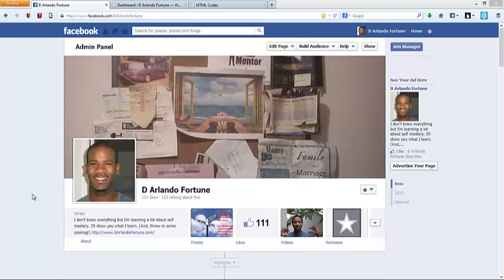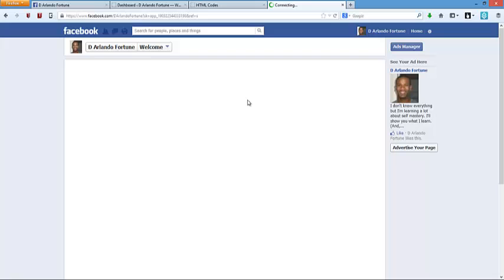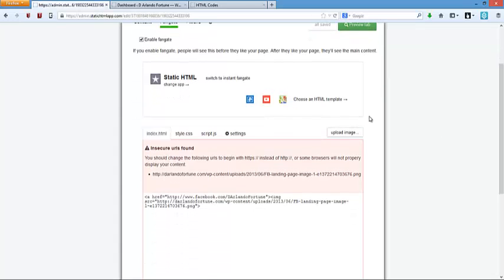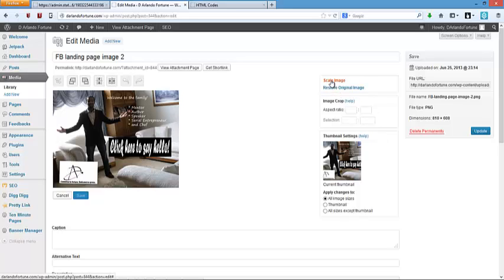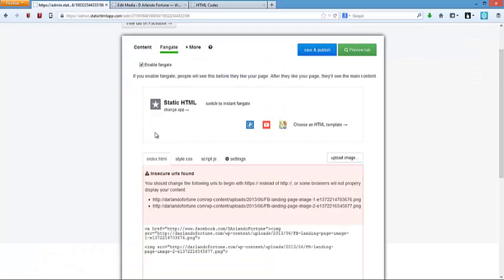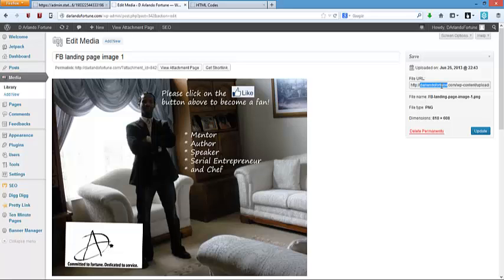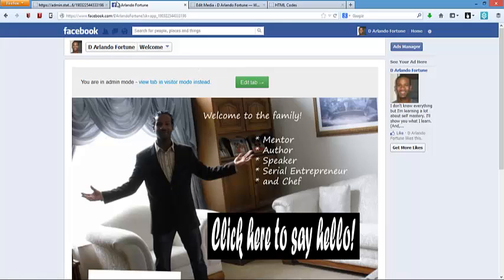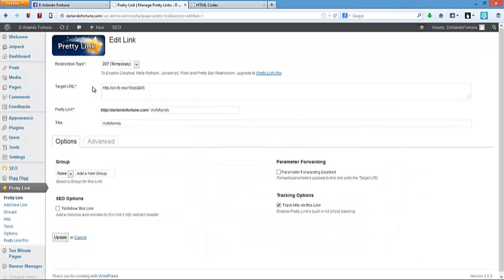Facebook Landing Page (how to create custom facebook landing pages)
A Facebook landing page is a great way to market your business. It provides a way for visitors to 'like' your fan page before revealing content.

I use the Static HTML app to add the tabs to my page when creating a Facebook landing page. (Choose YOUR fan page as the tab you want to add the Static HTML tab to.)

It's important that you understand the difference between the Public Content and Fans-only Content when creating the static html in the admin section of your Facebook landing page.

Public Content is for 'non-fans' of your page. This is the before page.

You want to include a Call-To-Action so that people 'like' your page. (You can use it as a teaser to your content.)

The Fans-only content is for, of course, fans of your page. This is the after page.

Include whatever items that you may have promised on the public content or simply welcome the new fan to start browsing your fan page.

Use your blog to upload your picture. Pull the File URL for the picture you saved in your media file (on the blog). You can also use Pinterest or Instagram. If you know how to then add it to your FTP file.

Be sure that the file ends with:
jpg
png
gif

These are the only file extensions that Facebook recognizes. Remember to resize your photo for your Facebook landing page to a width of 810 pixels and however tall you like.